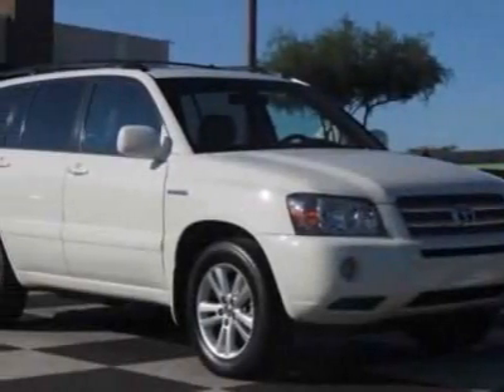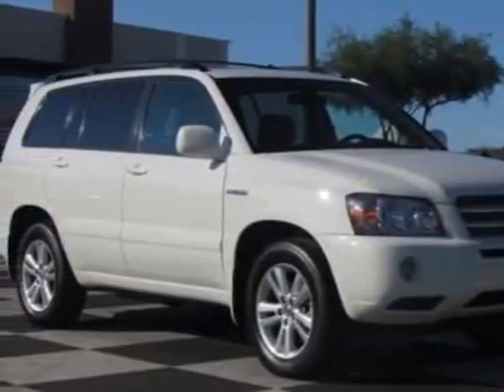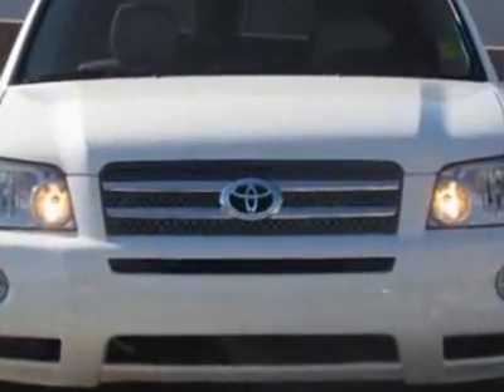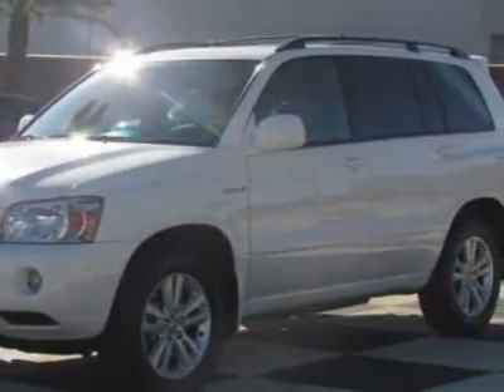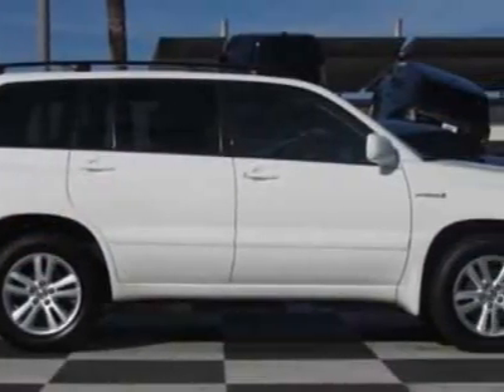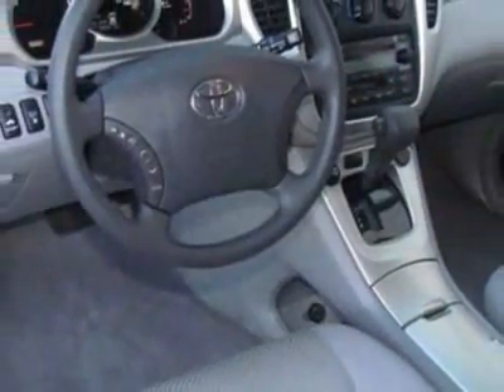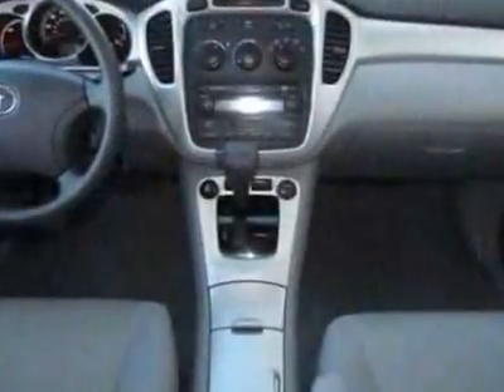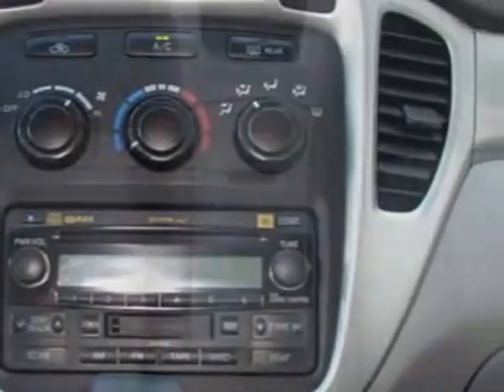2006 Toyota Highlander Hybrid 4dr 2WD (Natl) SUV - Phoenix, AZ